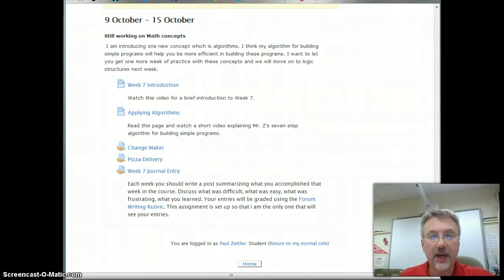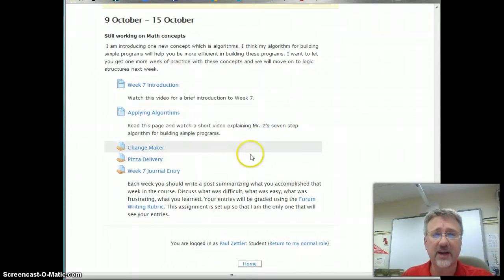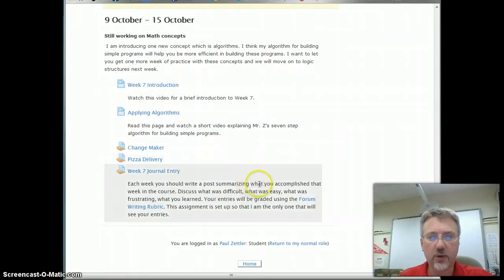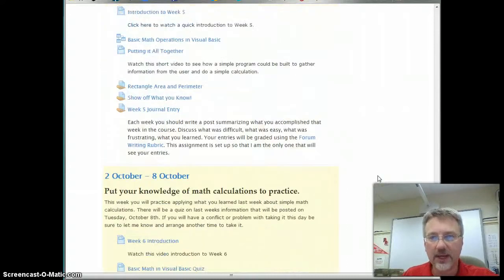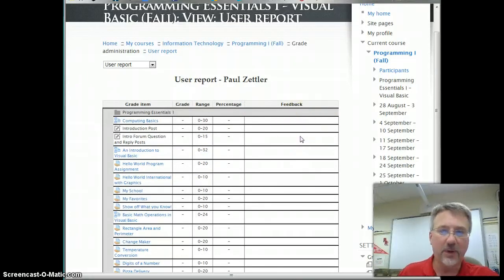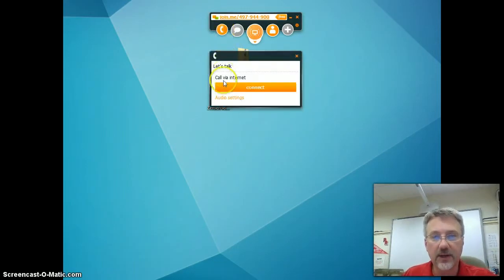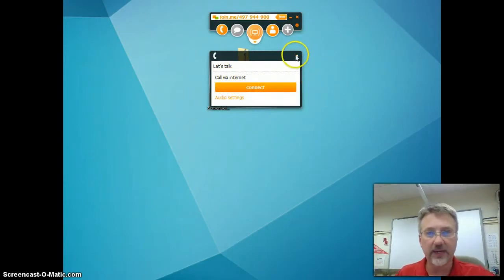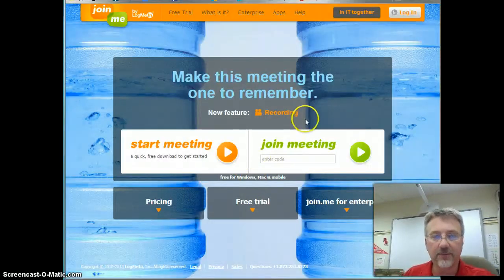Week 7 Intro